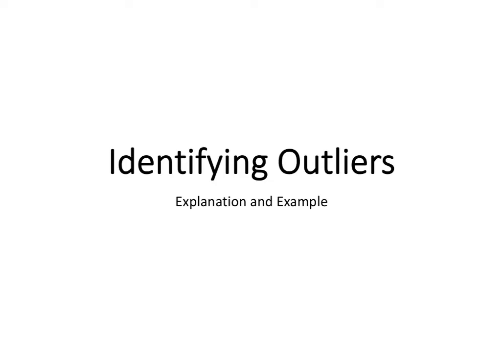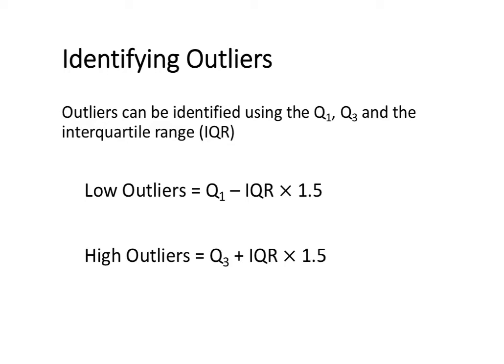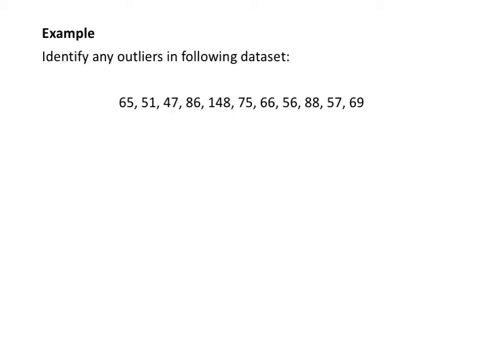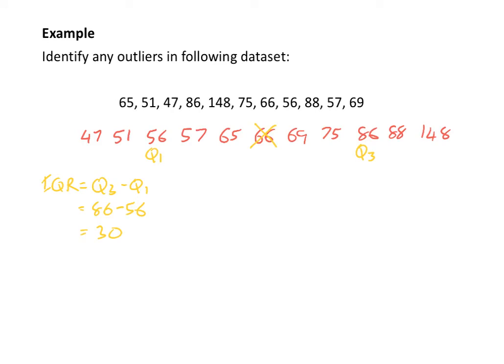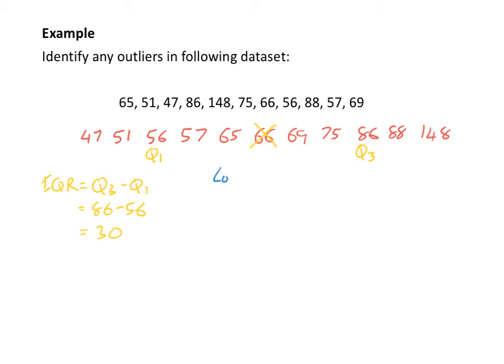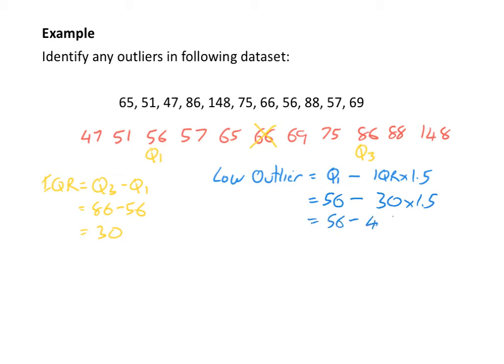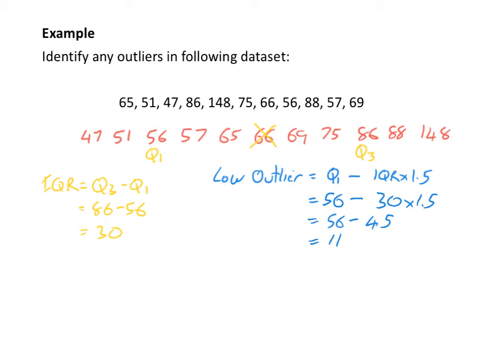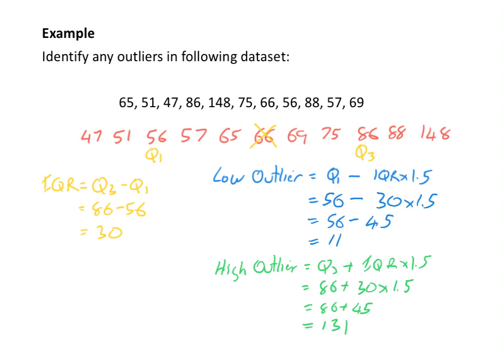Identifying Outliers Example 1